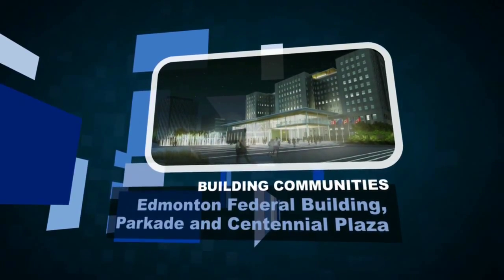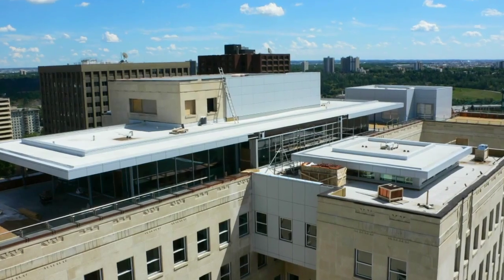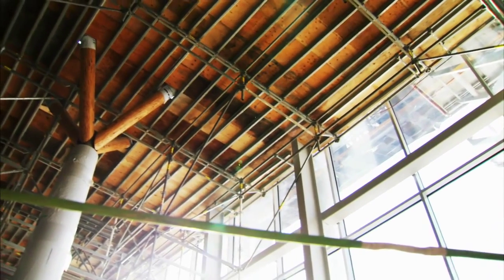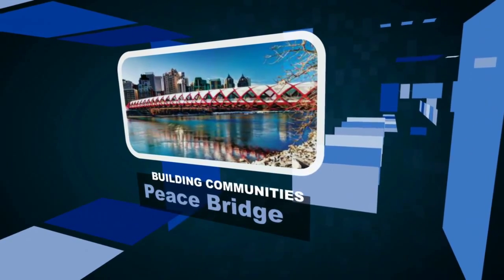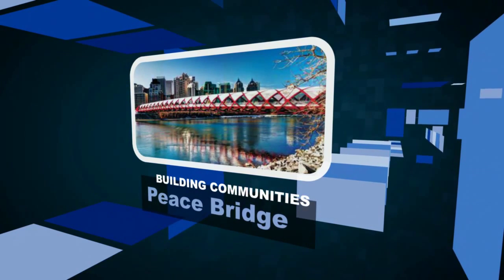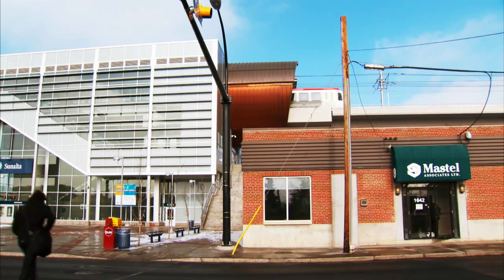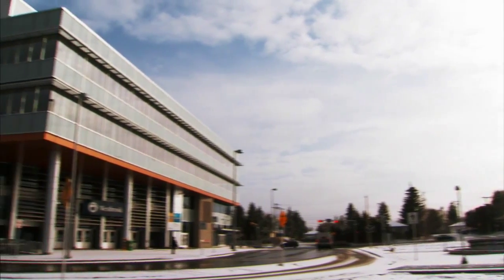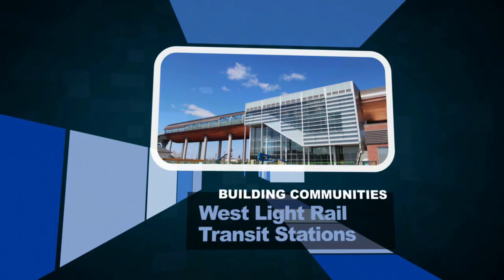CISC AB 2013 Building Communities 1st Edit HD